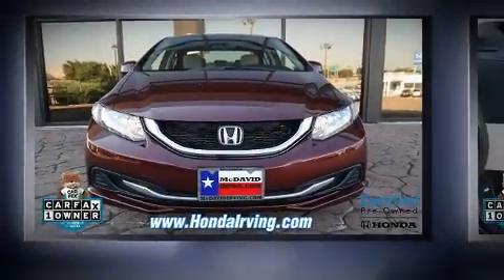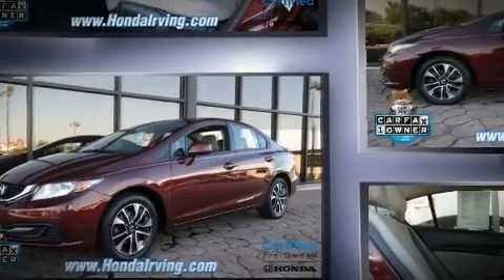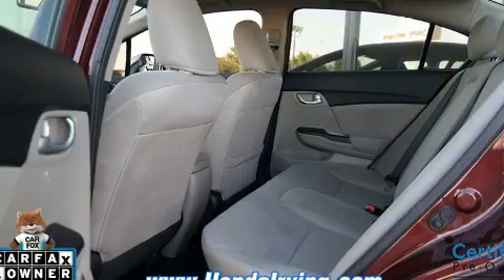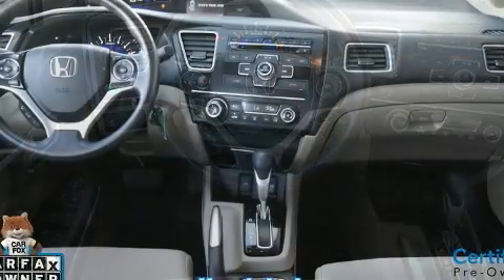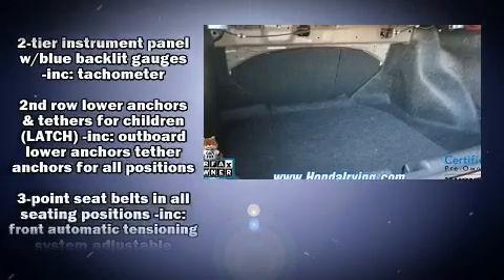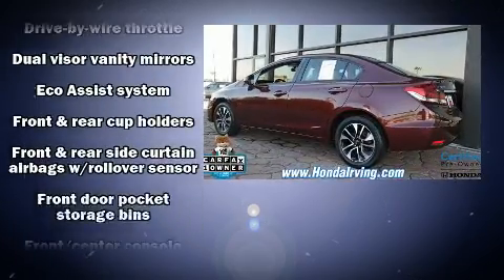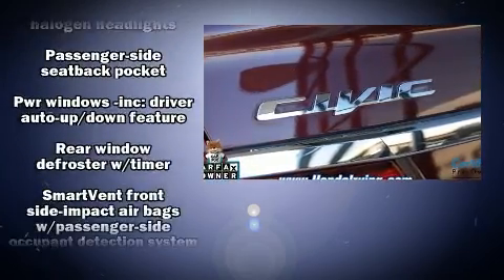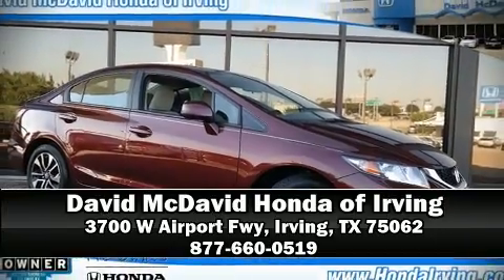2013 Honda Civic EX in Irving, TX 75062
You can expect a lot from the 2013 Honda Civic With just over 35,000 miles on the odometer, this 4 door sedan prioritizes comfort, safety and convenience. Smooth gearshifts are achieved thanks to the 1.8 liter 4 cylinder engine, and for added security, dynamic Stability Control supplements the drivetrain. Both high fuel economy and flexible performance are assured by the 5 speed automatic transmission. It's equipped with tons of terrific amenities, but it won't break your budget. Such as remote keyless entry, a tachometer, an outside temperature display, front bucket seats, telescoping steering wheel, power moon roof, power windows, and a split folding rear seat. You and your passengers will enjoy the stereo system, which includes a CD player with MP3 capability, and 6 speakers, providing excellent sound throughout the cabin. In the event of a rollover collision, side curtain airbags provide additional protection for outboard seated passengers. A Carfax history report provides you peace of mind by detailing information related to past owners and service records. Our team is professional, and we offer a no-pressure environment. We'd be happy to answer any questions that you may have. Stop by our dealership or give us a call for more information.